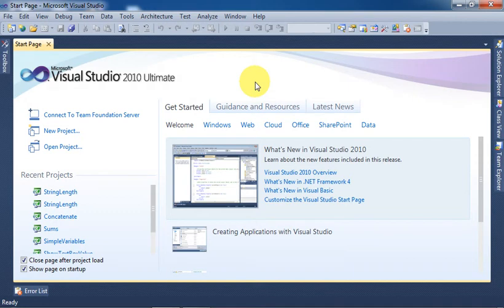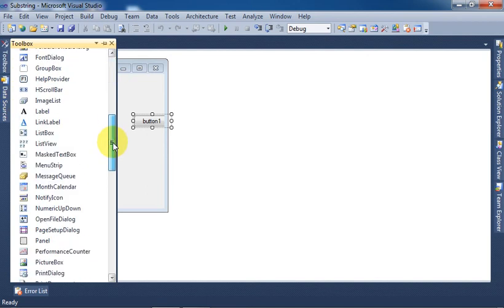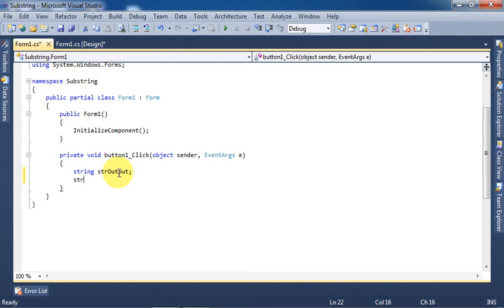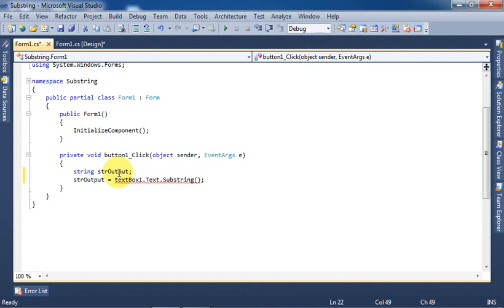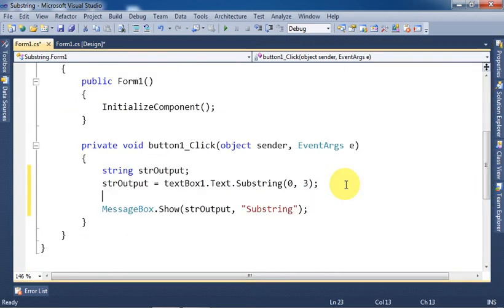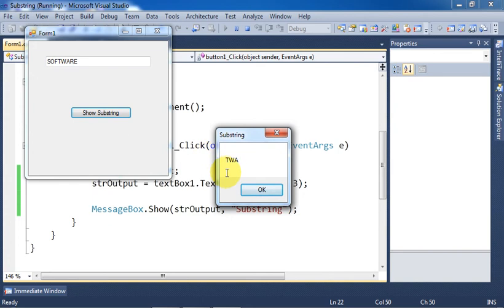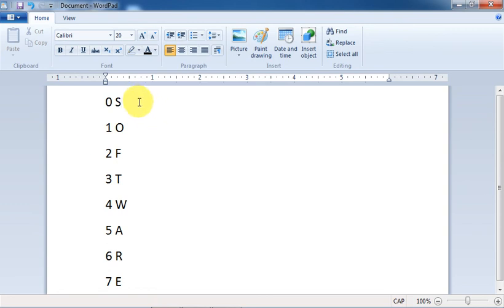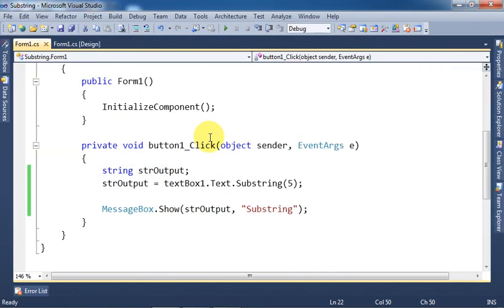C# Tutorial 08 - Get Substring From Any String - for Beginners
This video is about how you can get a substring or some specific characters from any string or text. You can retrieve your desired characters from Left, Right or Mid of that string.